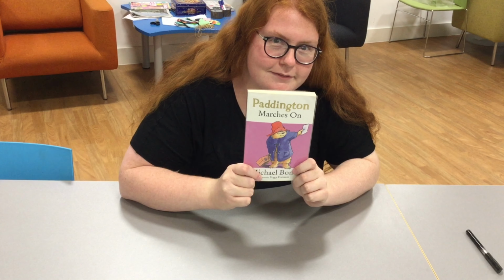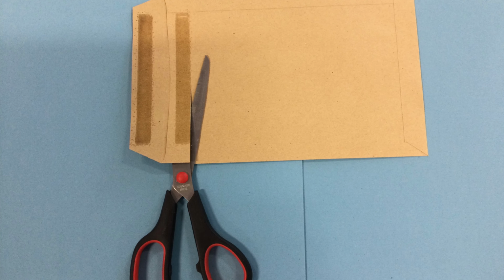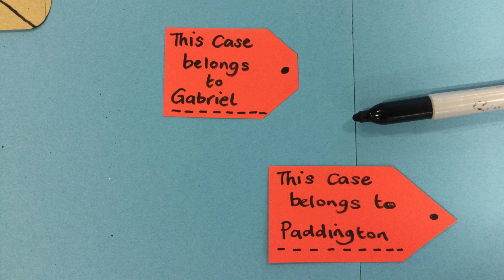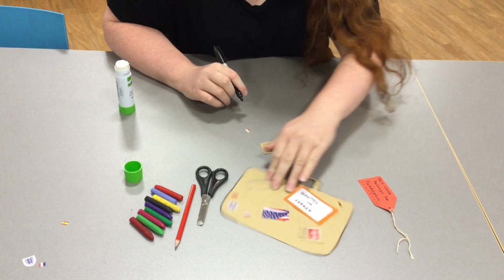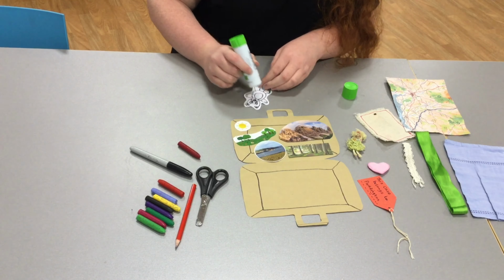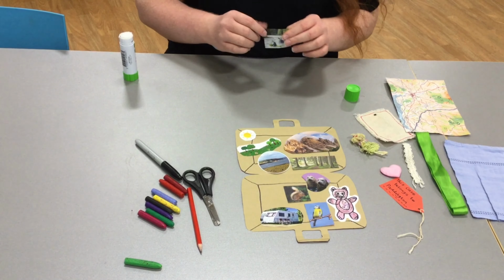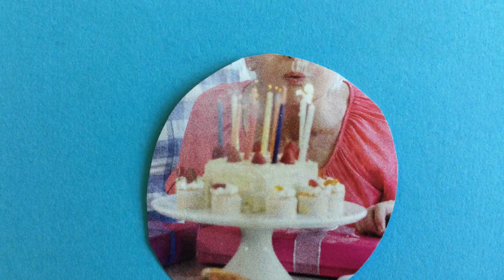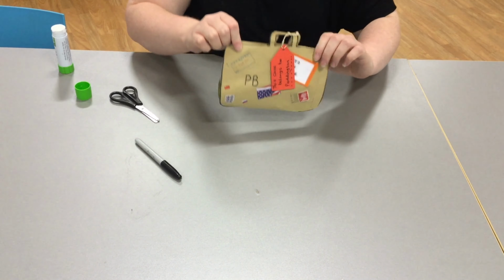Make a Paddington Suitcase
We've got a fun recycling craft to do for Refugee Week - make a Paddington Bear suitcase packed with all the things you love. We've made this from recycled paper, fabric and junk we found at home. Imagine like Paddington Bear, you had to leave your home with only a small suitcase. How would you feel? What would you need for a journey - marmalade sandwiches?- and can you take everything you love with you?